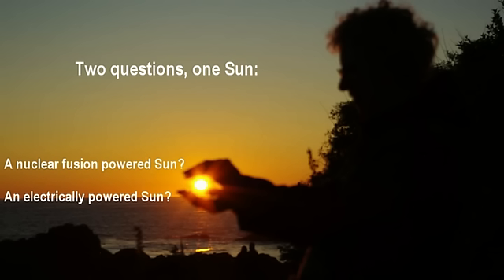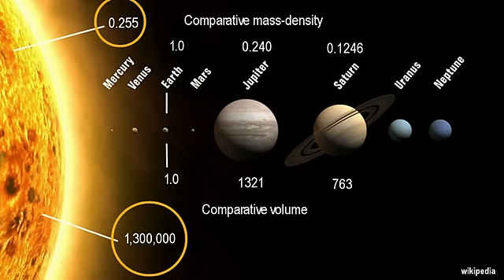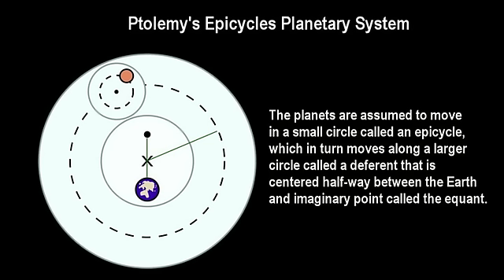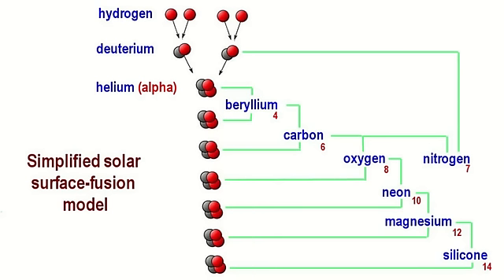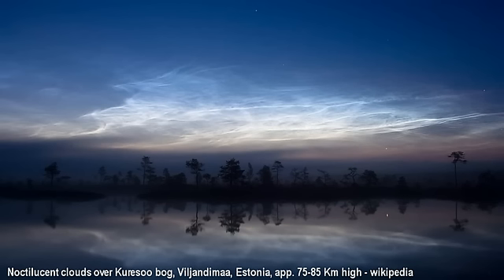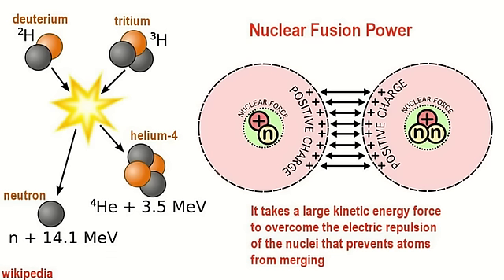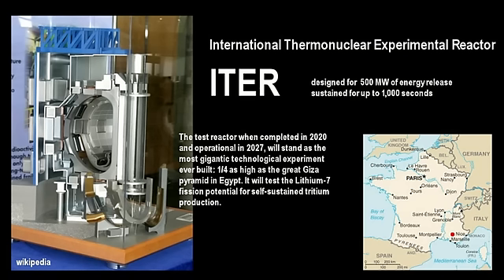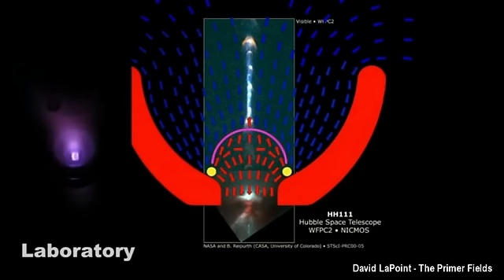Our Electric Fusion Sun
Evidence suggests that the Sun cannot be a sphere of hydrogen gas, nor can it be heated from within by nuclear fusion. The evidence points to a plasma Sun that is electrically powered and supports an intense nuclear fusion process on its surface that has synthesized all the atomic elements in the solar system. The radically new concept closes the door on the Big Bang creation myth and provides a new platform for electric energy production on earth, beyond the burning of nuclear fission and fusion fuels.